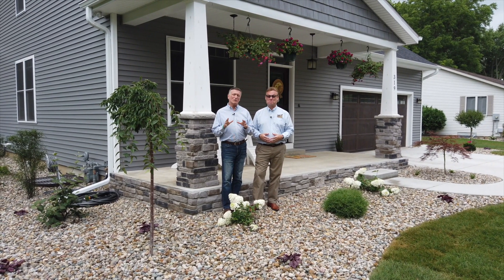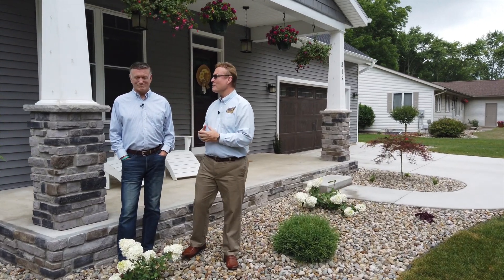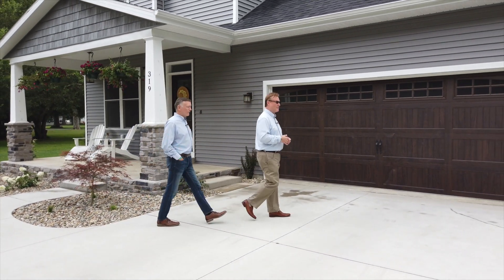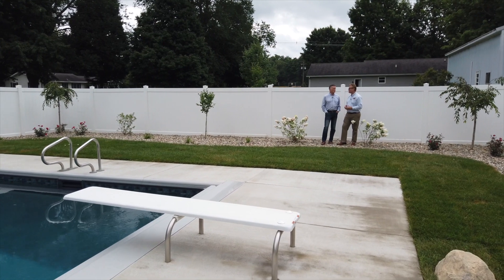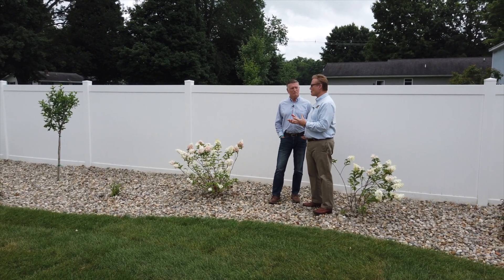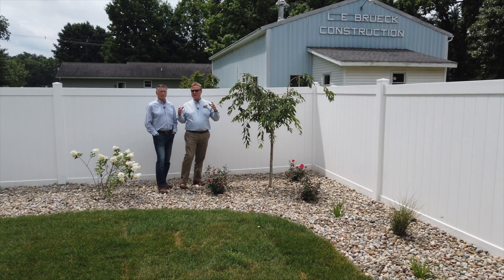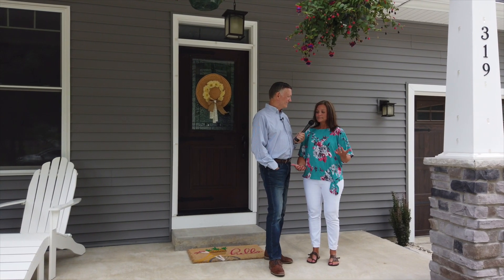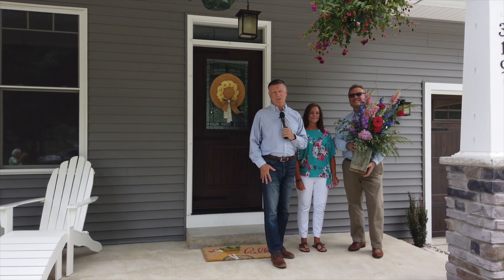S8-E17 Year Round Color and Low Maintenance Landscaping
Landscape designer Mark Linton is on location showcasing a house in Centerville Michigan.